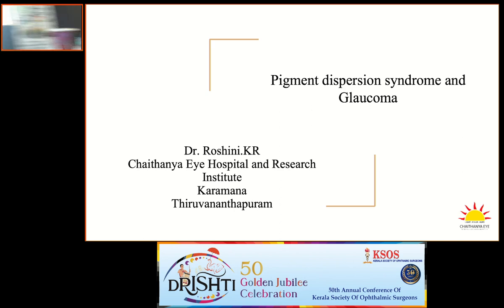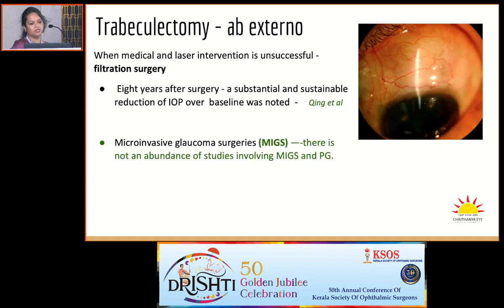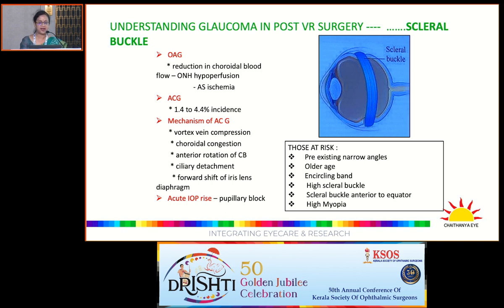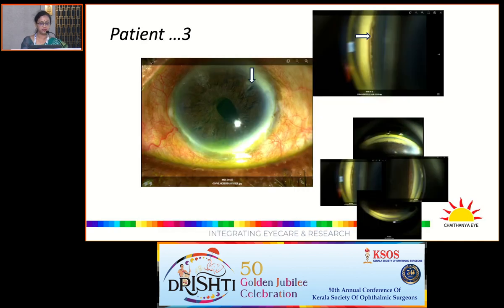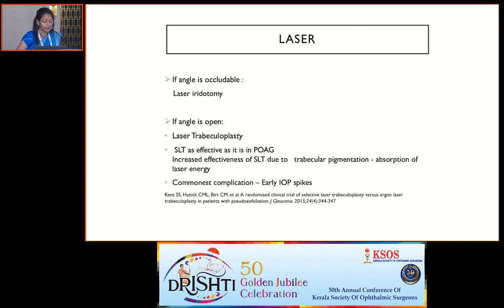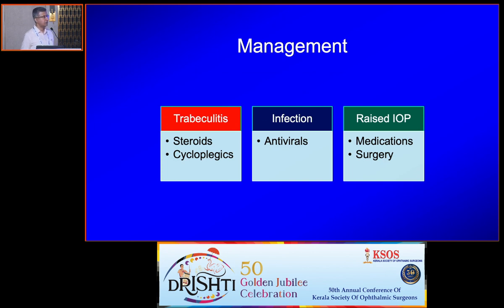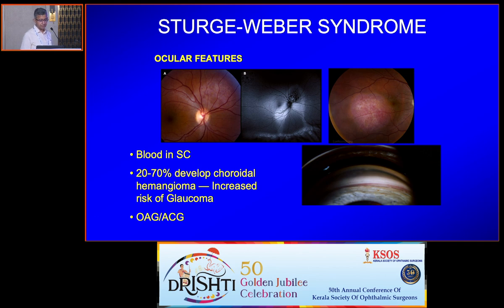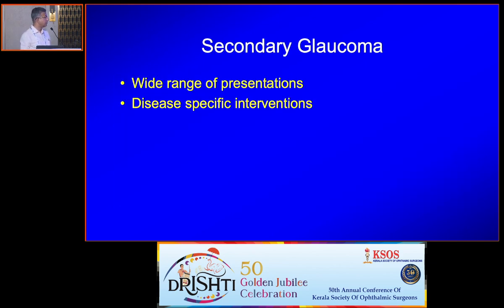KSOS2023 IC38 Secondary glaucomas at a glance